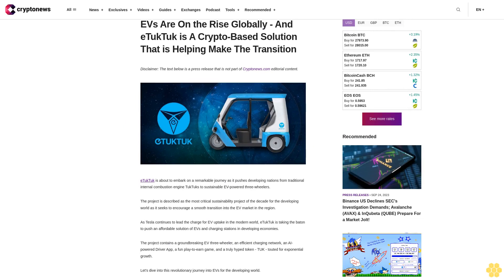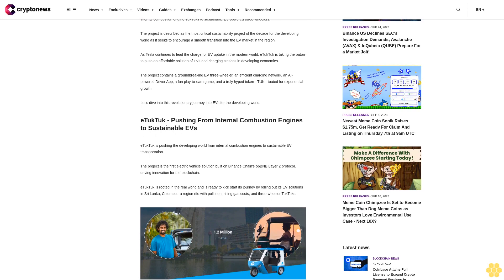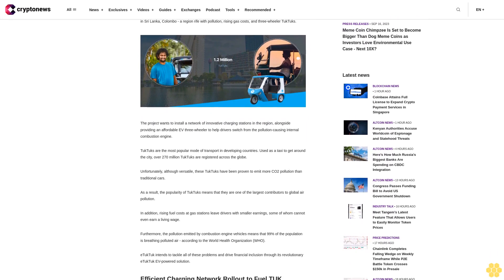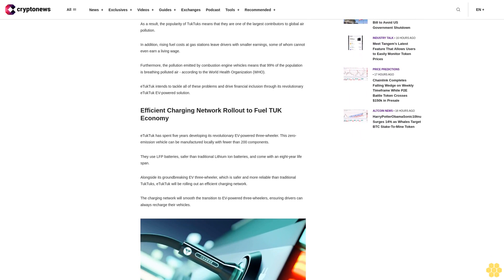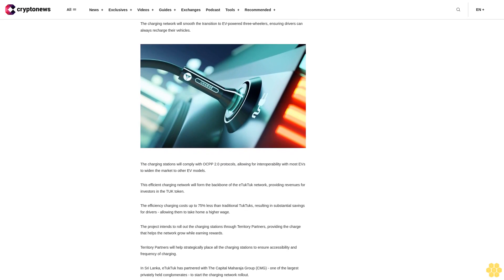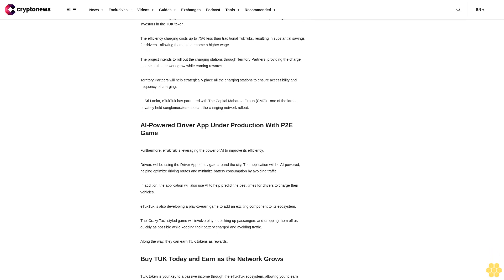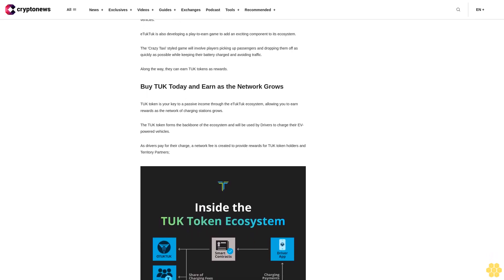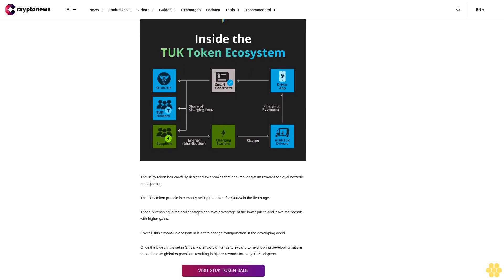EVs Are On the Rise Globally - And eTukTuk is A Crypto-Based Solution That is Helping Make The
eTukTuk is about to embark on a remarkable journey as it pushes developing nations from traditional internal combustion engine TukTuks to sustainable EV-powered three-wheelers.

The project is described as the most critical sustainability project of the decade for the developing world as it seeks to encourage a smooth transition into the EV market in the region.

As Tesla continues to lead the charge for EV uptake in the modern world, eTukTuk is taking the baton to push an affordable solution of EVs and charging stations in developing economies.

The project contains a groundbreaking EV three-wheeler, an efficient charging network, an AI-powered Driver App, a fun play-to-earn game, and a truly hyped token - TUK - touted for exponential growth.

Let's dive into this revolutionary journey into EVs for the developing world.

eTukTuk - Pushing From Internal Combustion Engines to Sustainable EVs.

eTukTuk is pushing the developing world from internal combustion engines to sustainable EV transportation.

The project is the first electric vehicle solution built on Binance Chain's opBNB Layer 2 protocol, driving innovation for the blockchain.

eTukTuk is rooted in the real world and is ready to kick start its journey by rolling out its EV solutions in Sri Lanka, Colombo - a region rife with pollution, rising gas costs, and three-wheeler TukTuks.

The project wants to install a network of innovative charging stations in the region, alongside providing an affordable EV three-wheeler to help drivers switch from the pollution-causing internal combustion engine.

TukTuks are the most popular mode of transport in developing countries. Used as a taxi to get around the city, over 270 million TukTuks are registered across the globe.

Unfortunately, although versatile, these TukTuks have been proven to emit more CO2 pollution than traditional cars.

As a result, the popularity of TukTuks means that they are one of the largest contributors to global air pollution.

In addition, rising fuel costs at gas stations leave drivers with smaller earnings, some of whom cannot even earn a living wage.

Furthermore, the pollution emitted by combustion engine vehicles means that 99% of the population is breathing polluted air - according to the World Health Organization (WHO).

eTukTuk intends to tackle all of these problems and drive financial inclusion through its revolutionary eTukTuk EV-powered solution.

Efficient Charging Network Rollout to Fuel TUK Economy.

eTukTuk has spent five years developing its revolutionary EV-powered three-wheeler. This zero-emission vehicle can be manufactured locally with fewer than 200 components.

They use LFP batteries, safer than traditional Lithium Ion batteries, and come with an eight-year life span.

Alongside its groundbreaking EV three-wheeler, which is safer and more reliable than traditional TukTuks, eTukTuk will be rolling out an efficient charging network.

The charging network will smooth the transition to EV-powered three-wheelers, ensuring drivers can always recharge their vehicles.

The charging stations will comply with OCPP 2.0 protocols, allowing for interoperability with most EVs to widen the market to other EV models.

This efficient charging network will form the backbone of the eTukTuk network,...